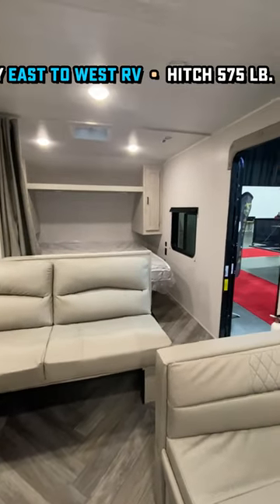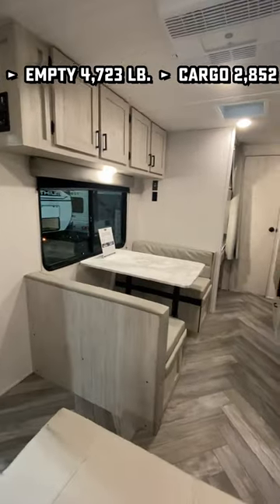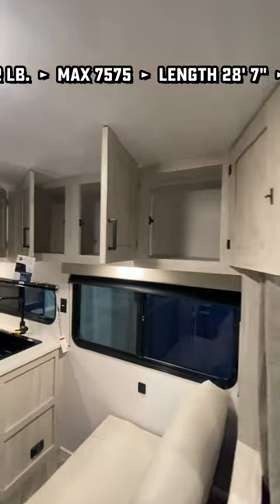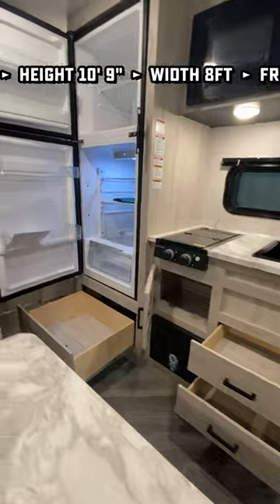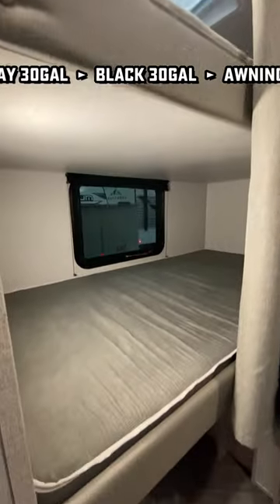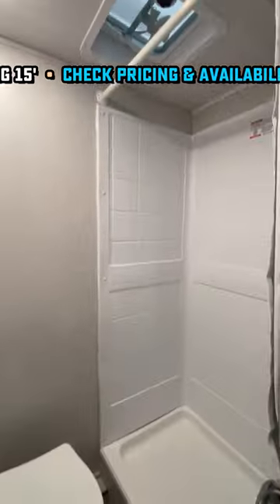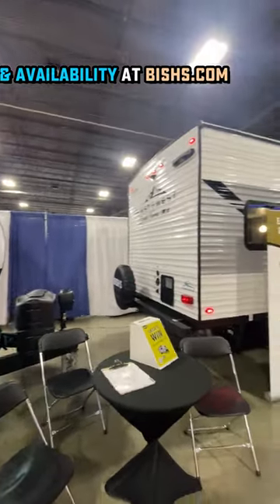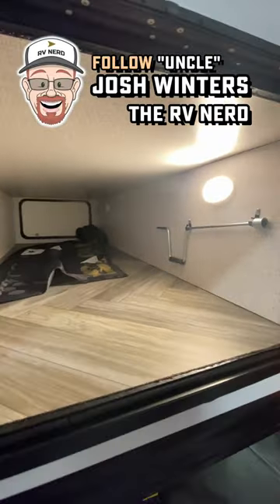FINALLY a King Bed! 260BHLE